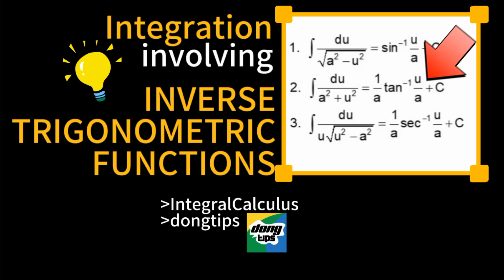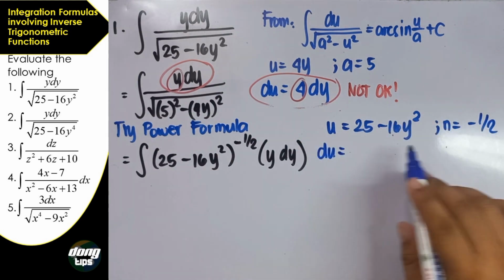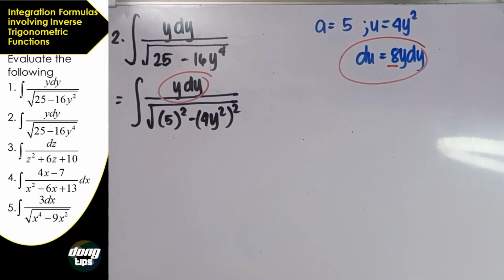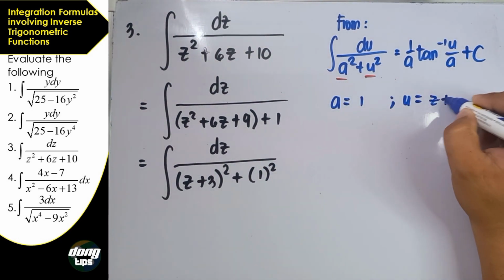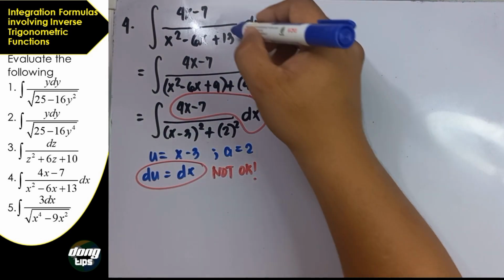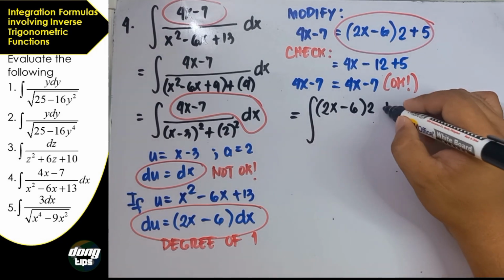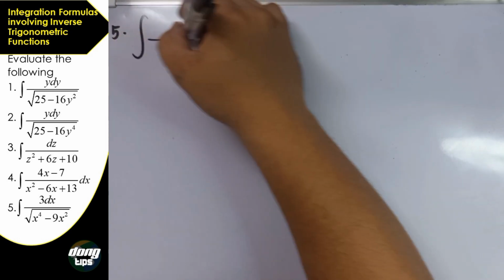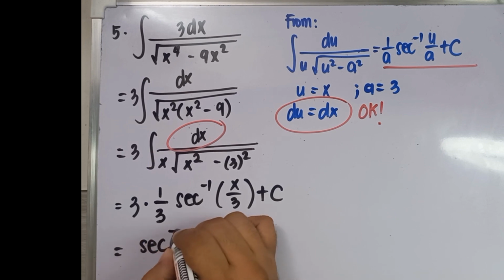Tutorial in integration using the formulas that involves inverse trigonometric functions.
Detailed solutions with important tips regarding integration formulas that involves inverseteigonometricfunctions .